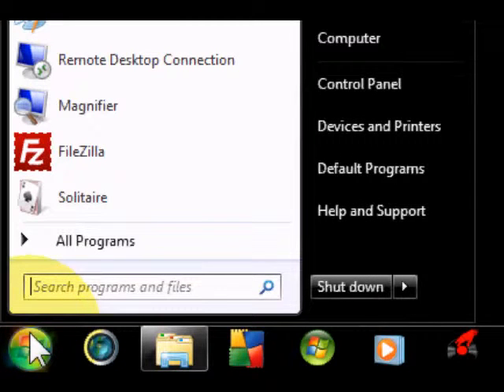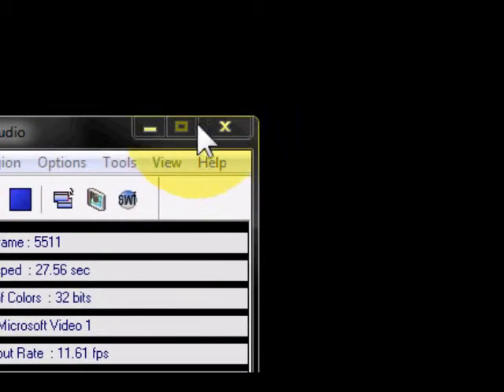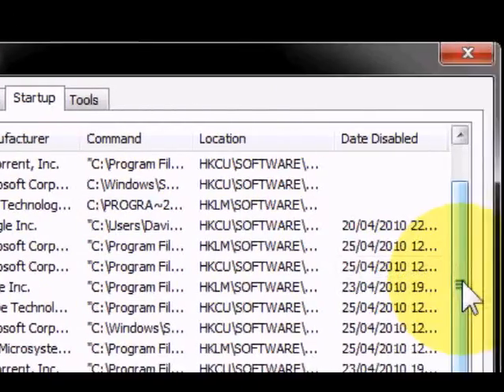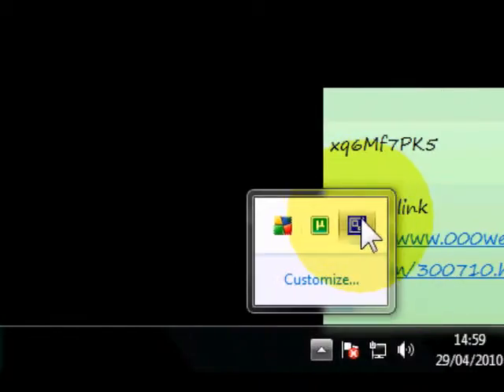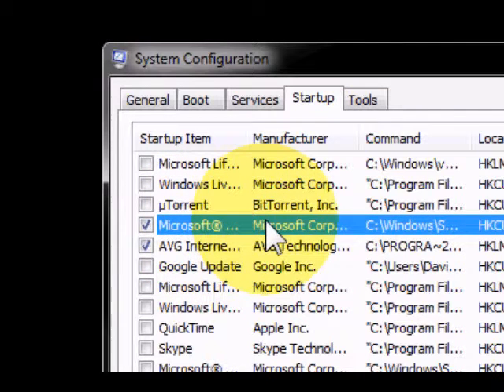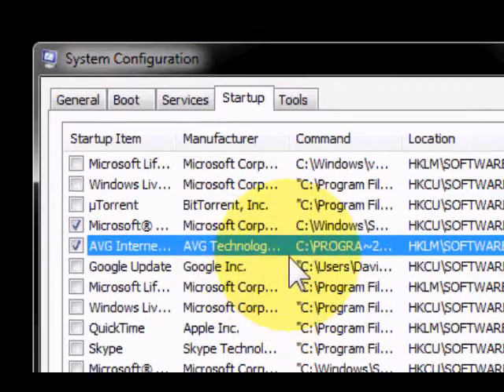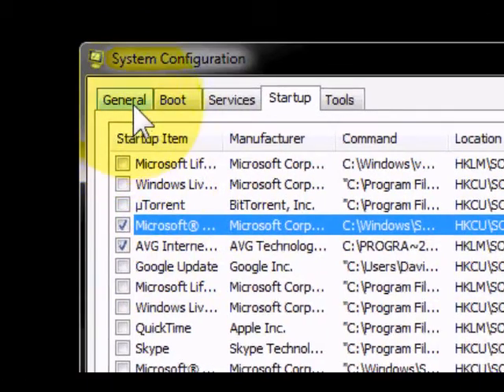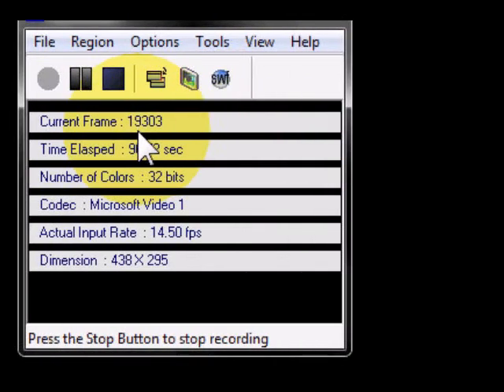Speed up Windows 7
This is a video on how to speed up windows 7/ vista at startup!